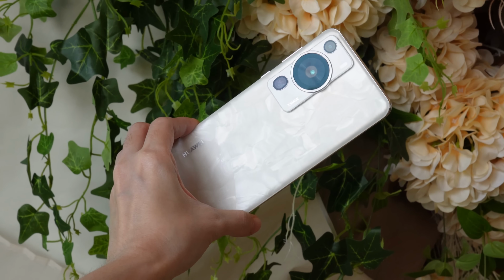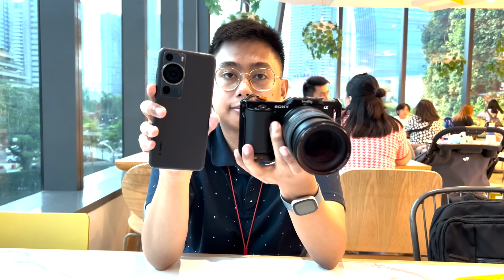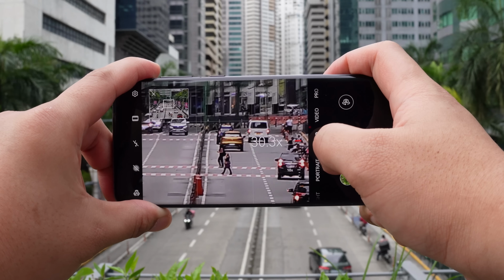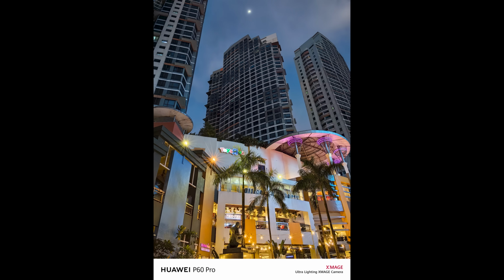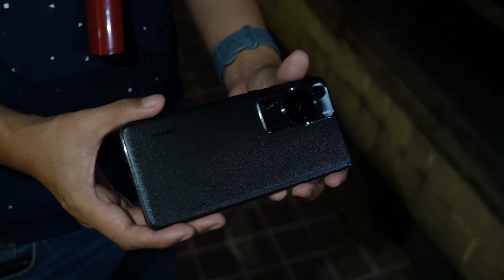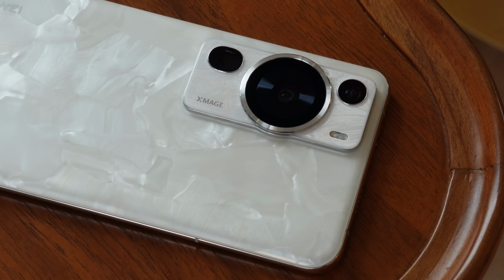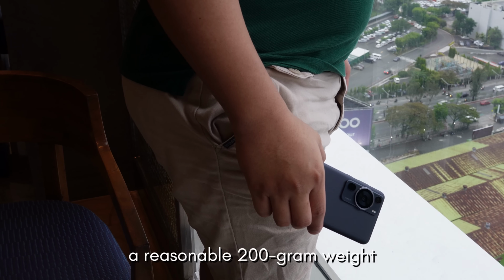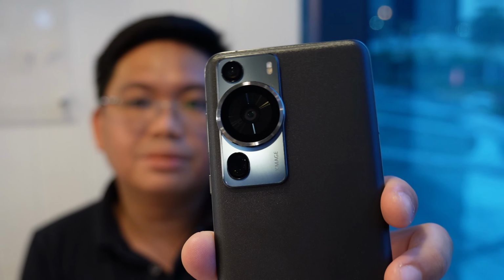HUAWEI P60 Pro: No contest, best camera phone in the Philippines 2023! (Taglish)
HUAWEI's P Series is back and one of them is now official in the Philippines—the HUAWEI P60 Pro.

On paper, it is the device that aims to continue HUAWEI's dominance in the mobile photography space by introducing new innovative imaging solutions on a slim smartphone.

The device retails for PHP 58,999 for the 8GB/256GB version while the beefier 12GB/256GB variant is priced at PHP 69,999.

On paper, it is equipped with one of the strongest camera specs you will find on a smartphone not named P60 Art.

In particular, the device features a HUAWEI XMAGE camera system boasting the 48MP Ultra-Lighting Camera with Phase Focus, Contrast Focus, and OIS. This is one of the biggest sensors on a phone at 1/1.43-inch and it even has an f/1.4 to f/4.0 variable aperture with a total of 10 stops. Its f/1.4 aperture is one of the brightest and largest openings on a smartphone lens today. Super macro mode is also available in this main shooter.

HUAWEI also added a 13MP f/2.2 25mm Ultra-Wide Angle Camera and a 48MP f/2.1 Ultra Lighting Telephoto Camera with 3.5x optical zoom with 125mm equivalent.

The telephoto camera that HUAWEI uses here is a special one as it has the brightest f/2.1 aperture. It also has OIS and can help the phone achieve up to 100x digital zoom. For selfies, it uses a 13MP f/2.4 Wide Angle sensor.

Both the back and front camera configurations can record up to 4K at 60fps. The ultra-wide cam has a limitation at 4K 30fps.

Those who will pre-order will get freebies worth up to PHP 24,998 with up to PHP 30K additional savings for trade-in devices, a PHP 8K add-on voucher for trade-in devices, HUAWEI Watch GT 3.

HUAWEI P60 Pro Specs
Display: 6.67-inch Kunlun Glass protected Quad-Curve LTPO OLED w/ 120Hz refresh rate, 300Hz touch sampling rate, 1440Hz high-frequency PWM dimming, 2700 x 1220 resolution at 444 ppi
CPU: 3.2GHz 4nm Snapdragon 8+ Gen 1 octa-core processor
GPU: New-Adreno
RAM: 8GB/12GB
ROM: 256GB/512GB
Back Camera: 48MP Ultra-Lighting Camera f/1.4~f/4.0 w/ Phase Focus, Contrast Focus, OIS + 13MP f/2.2 Ultra-Wide Angle Camera + 48MP f/2.1 Ultra Lighting Telephoto Camera w/ 3.5x optical zoom, up to 100x digital zoom, OIS + LED flash
Selfie Camera: 13MP f/2.4 Wide Angle
Battery: 4,815mAh w/ 88W SuperCharge, 50W Wireless SuperCharge
OS: EMUI 13.1
Connectivity: WiFi 6, 4G LTE, Bluetooth 5.2 (SBC, AAC, LDAC, L2HC), OTG, GPS (L1 + L5), A-GPS, GLONASS, BeiDou (B1I + B1C + B2a), Galileo (E1 + E5a), QZSS (L1 + L5), NavIC, dual SIM
Sensors: Accelerometer, light, orientation, proximity, gyroscope, sound, magnetic
Others: In-Display fingerprint sensor, IR Blaster, IP68 water and dust resistance, stereo speakers, USB-C, Colors: Rococo Pearl, Violet, Black, Green
Dimensions: 161 x 74.5 x 8.3 mm
Weight: 206 g
Price: PHP 58,999 (8GB/256GB), PHP 69,999 (12GB/512GB)

Timecodes
0:00 - Intro
0:38 - Ultra Lighting Telephoto Camera
1:14 - Tele Samples
2:46 - Moon Mode
3:42 - Zoom Ring
4:01 - Main Camera
4:16 - Physical Aperture
4:37 - Starburst Samples
5:15 - AF Demo
5:58 - XMAGE Filters
6:18 - Ultra Wide Camera
6:31 - Selfie
6:50 - 4K 60fps
7:10 - Rococo Pearl
7:53 - Black Version
8:19 - Kunlun Glass
8:26 - Low Drop Test
8:32 - Higher Drop Test
8:56 - Other Display Features
9:52 - App Gallery
10:23 - Quick Thoughts